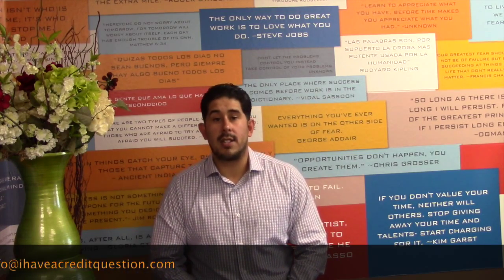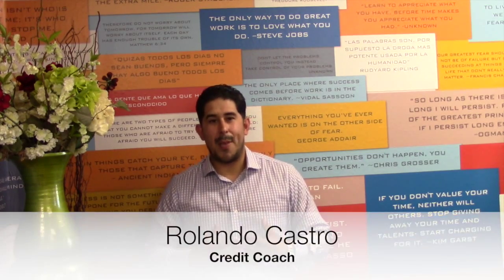How to establish credit for the first time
How does someone with no credit history establish credit for the 1st time?

In this weeks video, Rolando Castro will discuss how you can apply for a secured credit card and how it can help you establish a credit history in a few months.